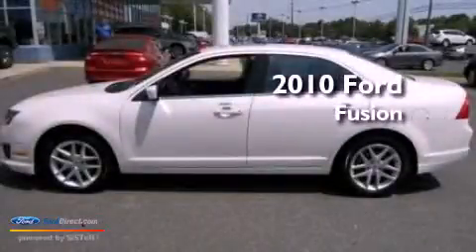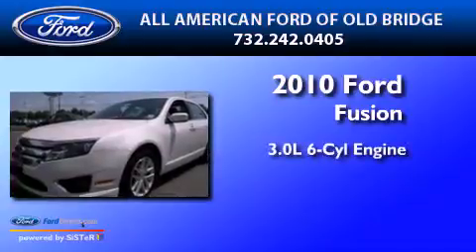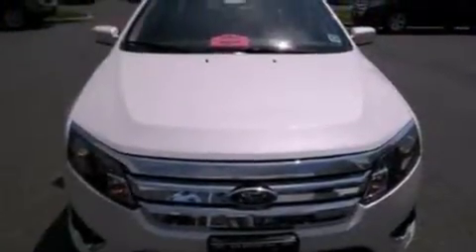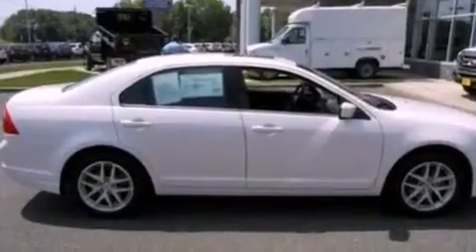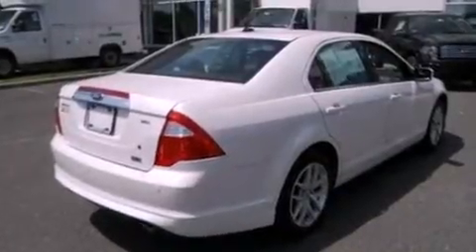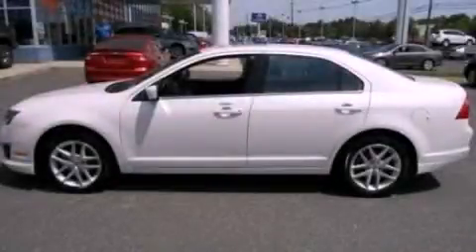2010 FORD FUSION Old Bridge NJ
We have been honored to serve the Old Bridge  NJ area , we promise that your experience at our dealership will exceed your expectations !

 Year : 2010
 Make : FORD
 Model : FUSION
 Engine : 3.0L V6 24V MPFI DOHC FLEXIBLE FUEL
 Trans . : 6-SPEED AUTOMATIC
 Exterior : WHITE PLATINUM TRI-COAT METALLIC
 Miles : 12,641
 Interior : CHARCOAL BLACK
 Stock : U88523

 All American Ford of Old Bridge